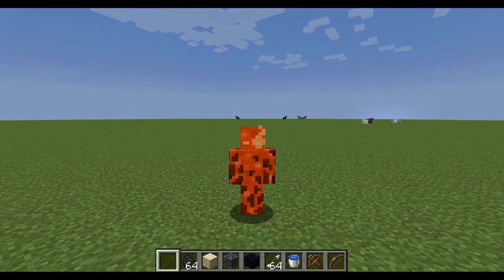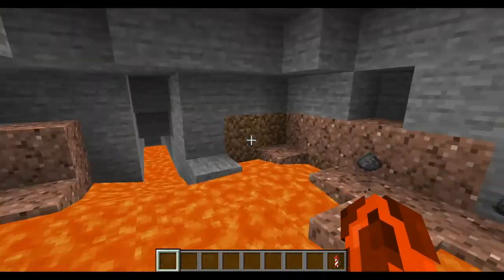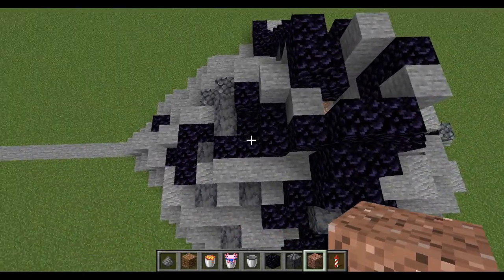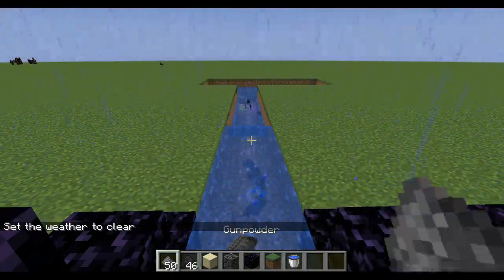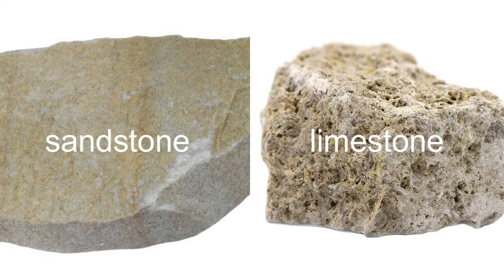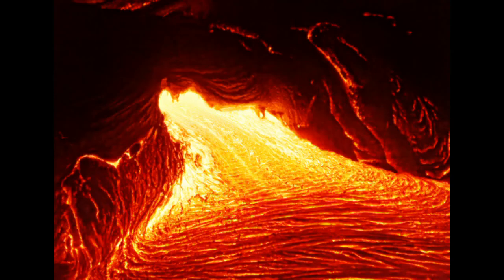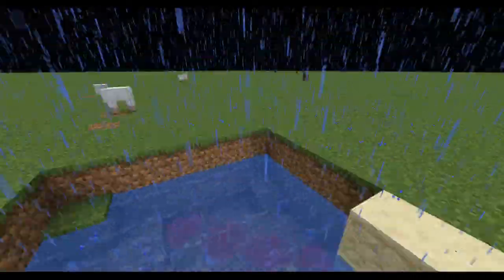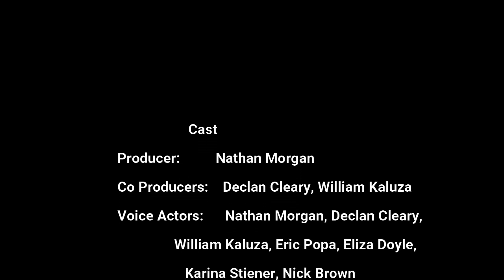The Rock Cycle Minecraft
This is me and my friends best discription of the rock cycle!